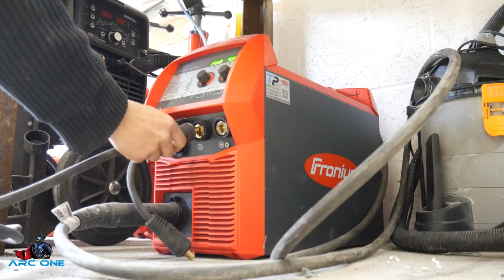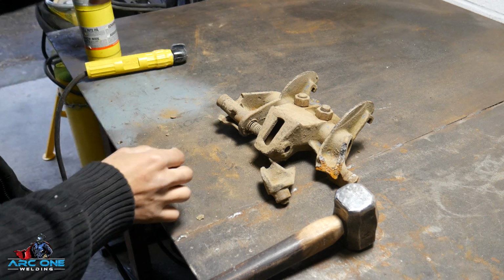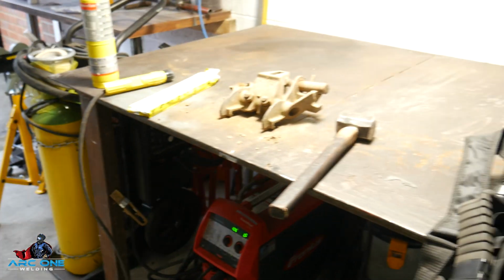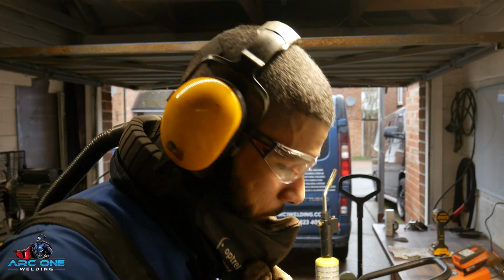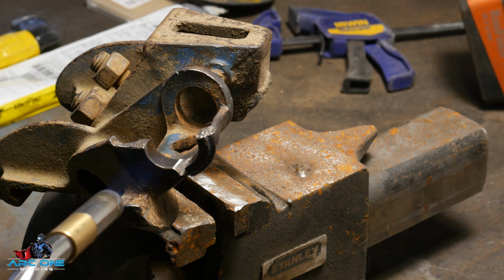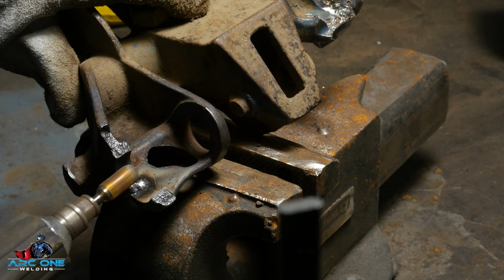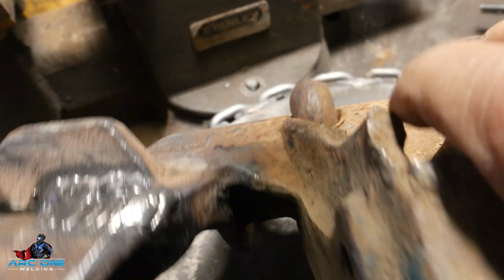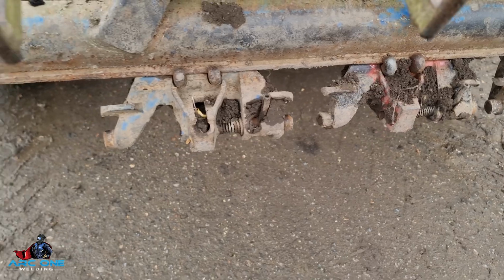Weld Repairing Cast Iron Farm Equipment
⚡️ARC ONE WELDING LTD⚡️

Mobile Welding & Fabrication
💥 Structural welding
💥 Pipe welding & Prefab
💥 On Site Fabrication
💥Mobile Welding & Repair
💥Commercial vehicle repair/Modifications
💥Mild Steel, Stainless & aluminium Welding
💥MIG,TIG,MMA
Get in touch today for any welding inquiries, Covering Berkshire & Surrounding areas

MERCH!!

🚩🚩Welding Mask🚩🚩

🚩🚩Welding Machine🚩🚩

Camera Bag